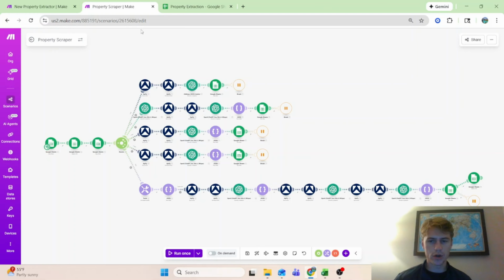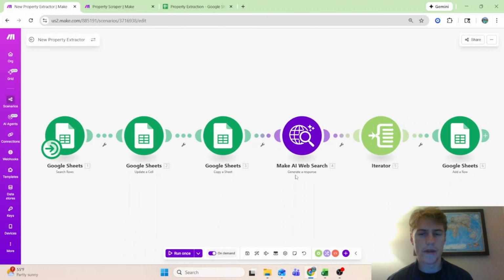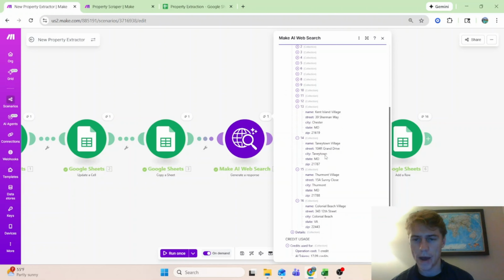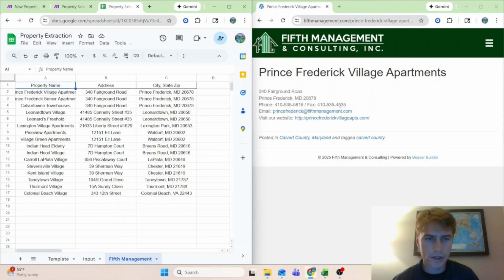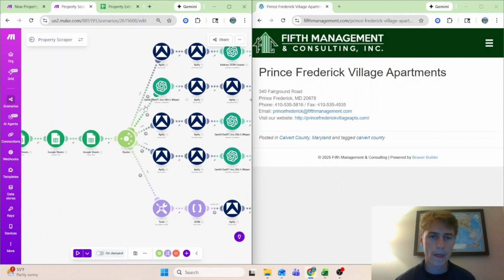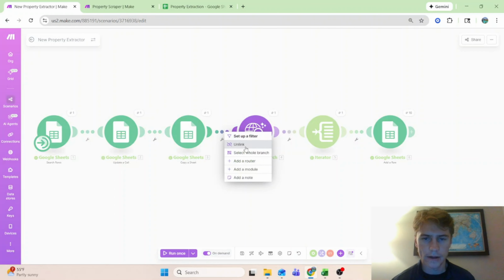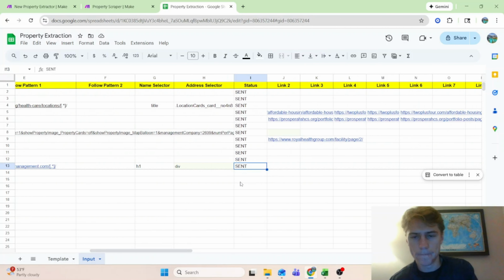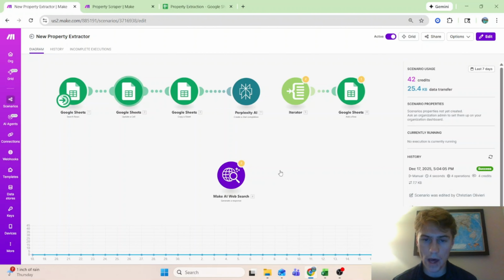Reviewing Make AI Web Searcher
Make.com Just Changed the Game: Meet Make AI Web Search

Make.com has launched a brand-new feature called Make AI Web Search, and it’s a total game-changer for automation lovers and AI builders. In this video, I’ll show you exactly how to use it — and why it completely outperforms tools like Perplexity AI when it comes to structured, automation-ready outputs.

✅ What you’ll learn:

How to use Make AI Web Search step-by-step
Real-world use case: scraping property data automatically
Why Make AI Web Search is better than Perplexity for JSON formatting
How to integrate it with Google Sheets for smooth automations
Cost & operation savings using Make’s native AI tools

Whether you’re building automations, scraping websites, or managing data flows, this tool will save you hours — and make your automations smarter and cleaner.

💬 Have a creative use case for Make AI Web Search? Drop it in the comments!

⏱️ Timestamps
00:00 – Introduction: What is Make AI Web Search
01:00 – Overview of the old Apify scraping automation
01:45 – Replacing Apify with Make AI Web Search automation
02:25 – Setting up the new workflow using Google Sheets + Make.com
03:10 – Running the automation (real example: real estate property data)
04:00 – JSON output explained — why it’s a game-changer for automation builders
05:30 – Verifying data accuracy from Make’s web search results
06:40 – Comparing Make AI Web Search results with Perplexity outputs
08:00 – Perplexity’s limitation with JSON formatting
09:30 – Cost and operation savings with Make AI Web Search
10:45 – Why Make AI Web Search is perfect for structured data extraction
12:00 – Final thoughts + How to leverage this tool for your next automation